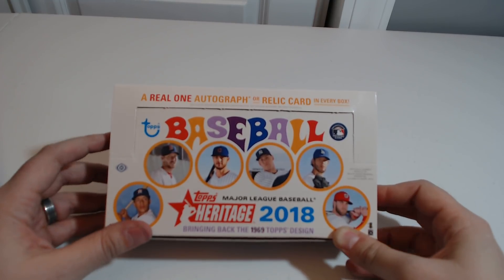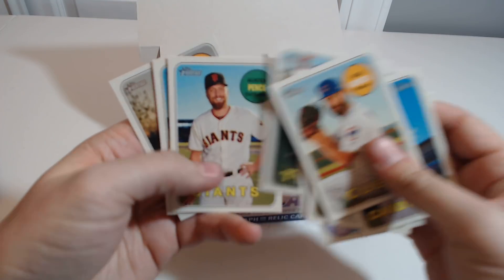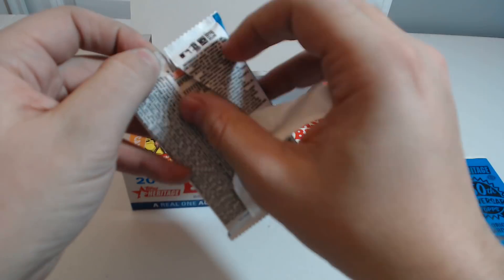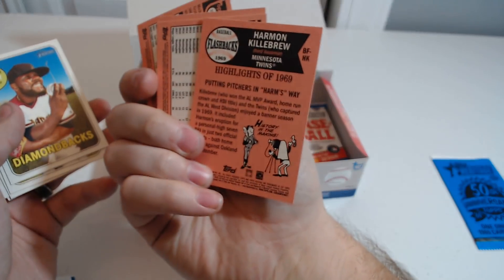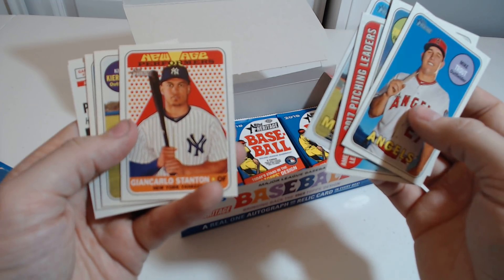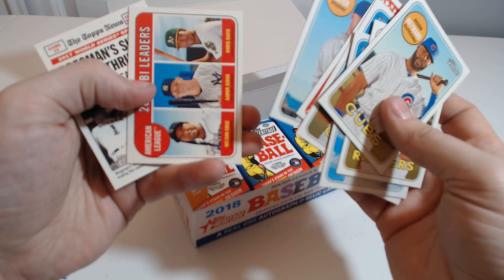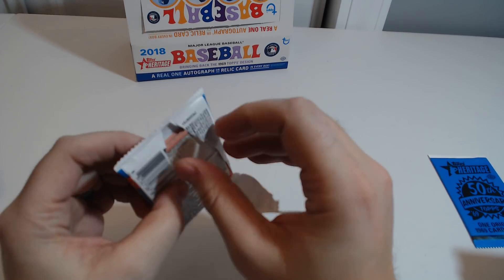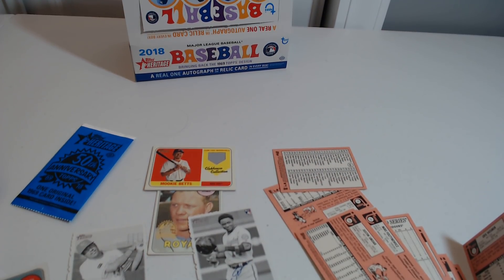Baseball Card Pack Opening #3 Topps Heritage 2018 Hobby Box Relic 1969 Retro Cards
Opened up a hobby box of Topps Heritage 2018. Got some sweet cards.